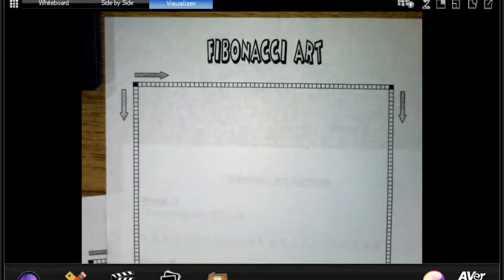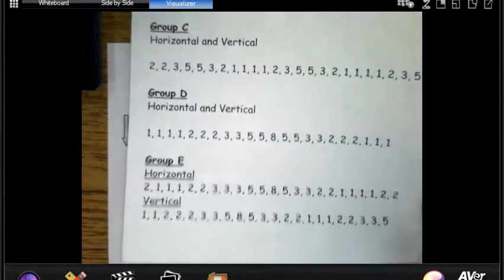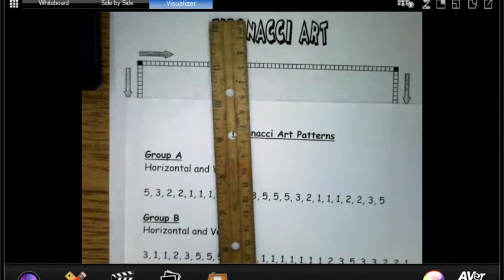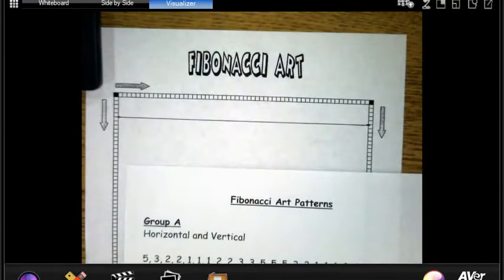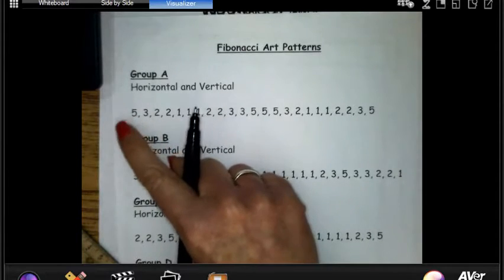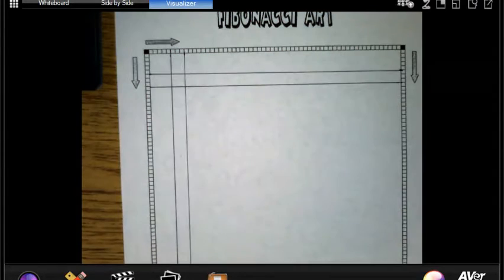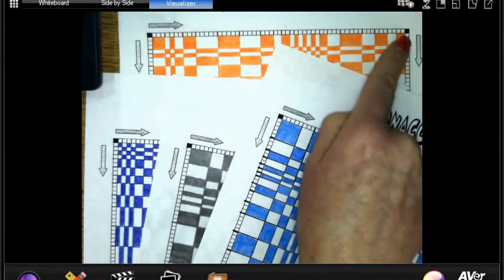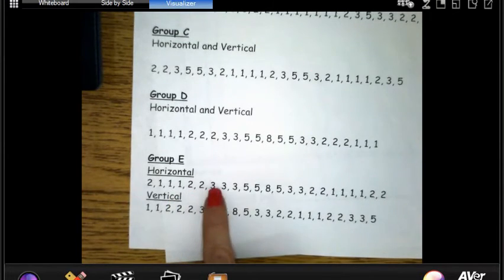Fibonacci Art Explanation